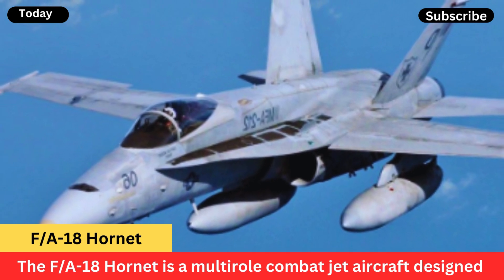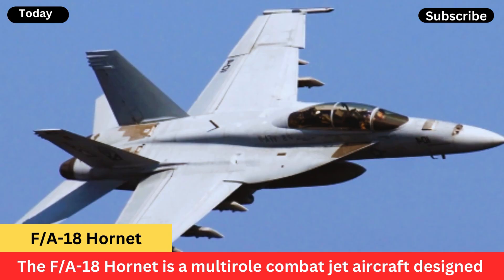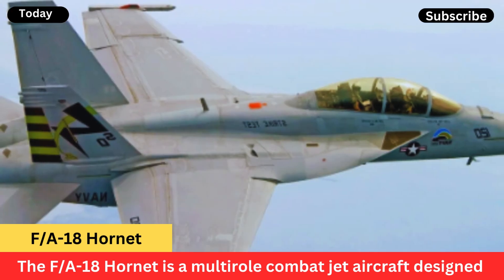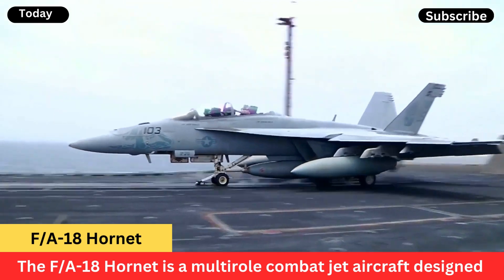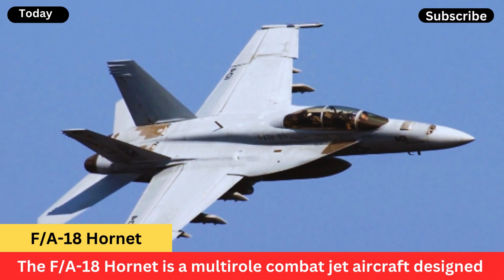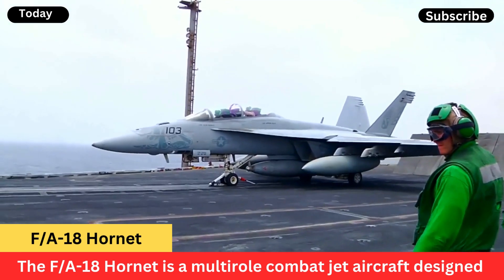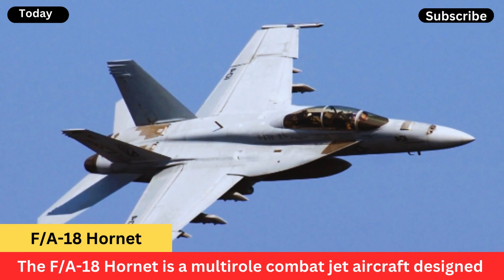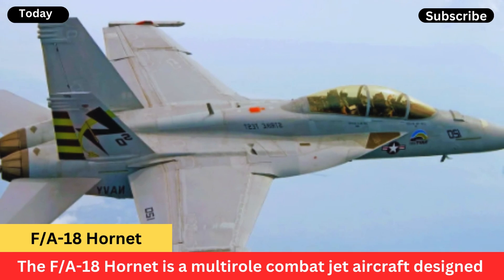FA 18 Hornet - Aircraft - Review - Power - Facts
F/A-18 Hornet Aircraft
The F/A-18 Hornet is a multirole combat jet aircraft designed and manufactured by McDonnell Douglas (now part of Boeing). It was initially developed for the United States Navy and Marine Corps to serve as both a fighter and attack aircraft. The Hornet first entered service in the 1980s and has since become a versatile workhorse for numerous air forces around the world.

Here are some key features and capabilities of the F/A-18 Hornet:

Multirole Capability: The F/A-18 Hornet is capable of performing a wide range of missions, including air superiority, ground attack, close air support, and reconnaissance.

Twin-engine Design: Powered by two General Electric F404 turbofan engines, the Hornet offers good performance and redundancy in case of engine failure.

Agility: The Hornet is known for its agility and maneuverability, making it effective in both air-to-air and air-to-ground combat situations.